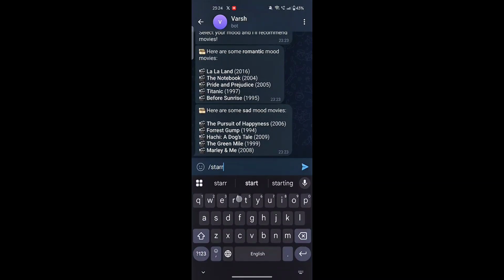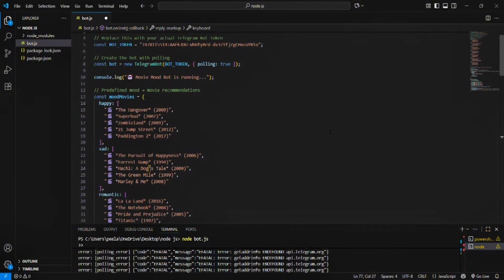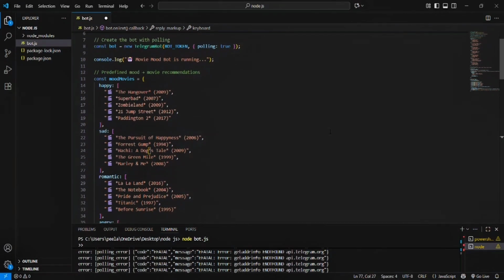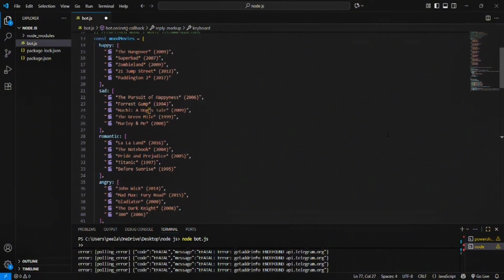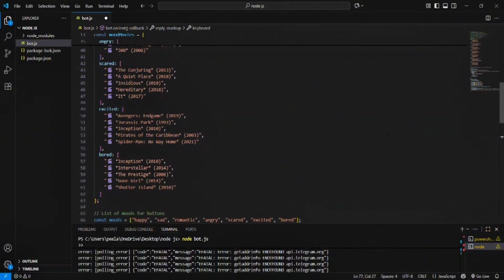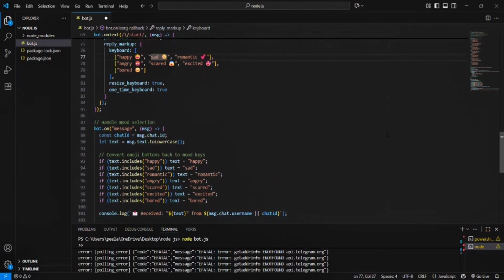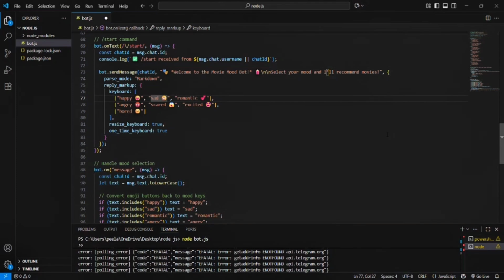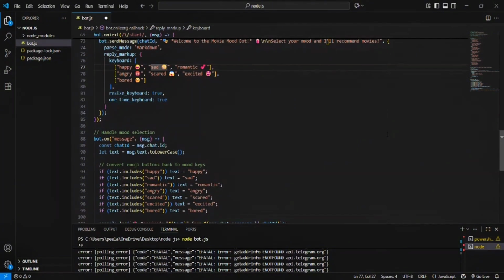TELEGRAM CHATBOT PROJECT